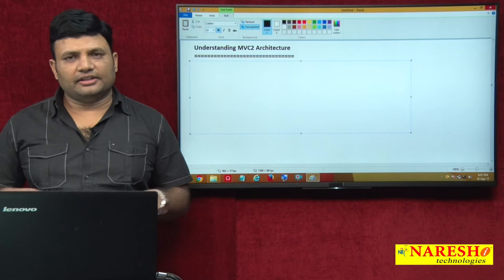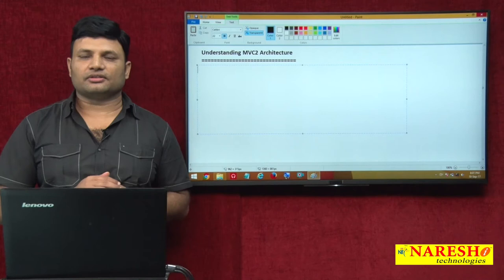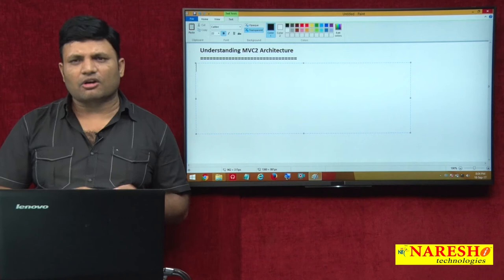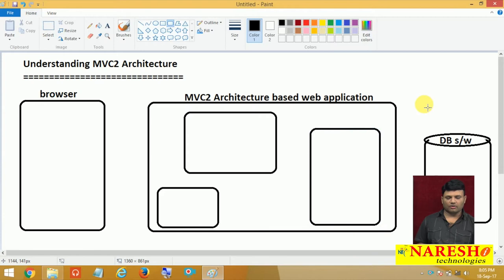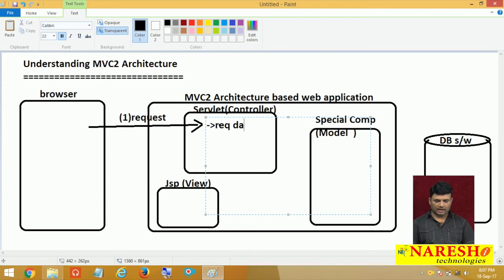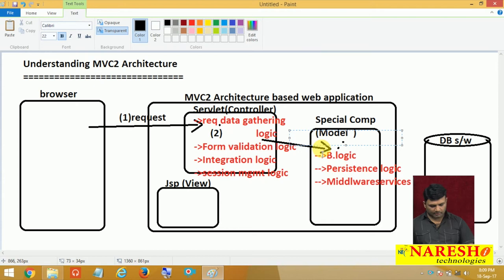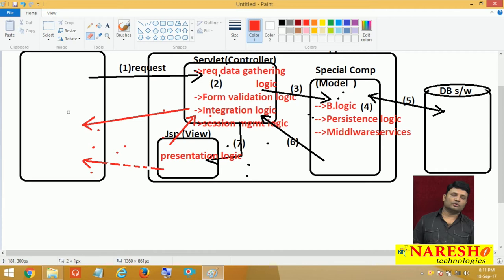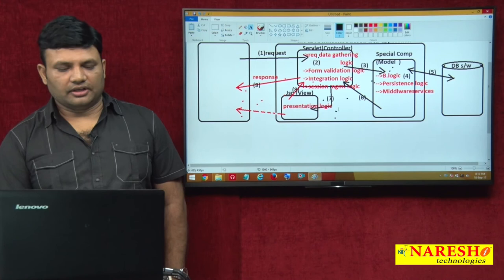Understanding MVC2 Architecture | Spring Tutorial By Mr.Nataraj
Our Online Training Features:
1. Training with Real-Time Experts
2. Industry Specific Scenario’s
3. Flexible Timings
4. Soft Copy of Material
5. Share Video's of each and every session.